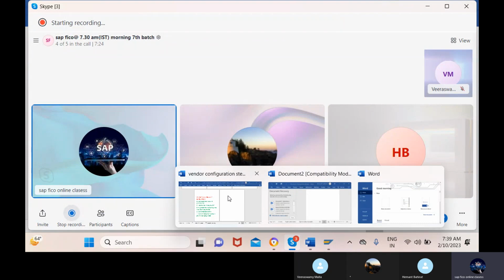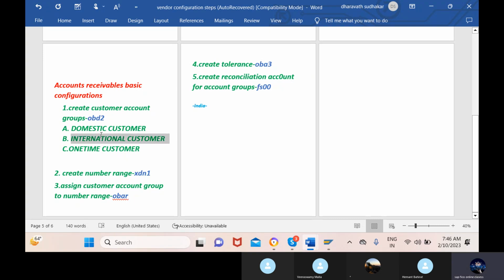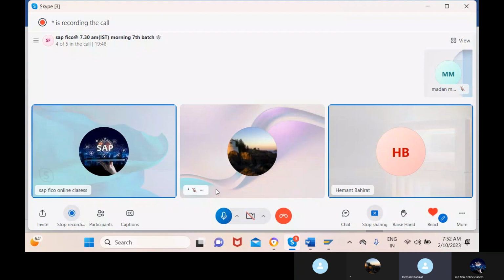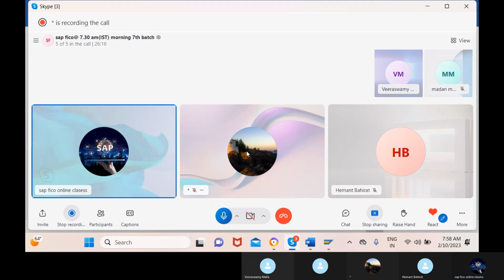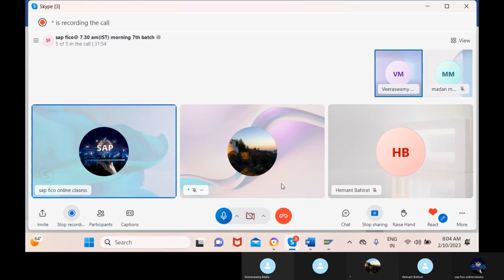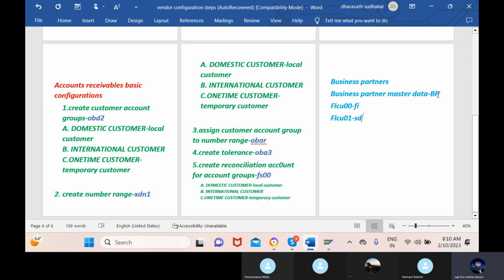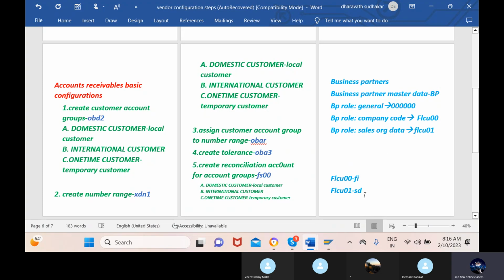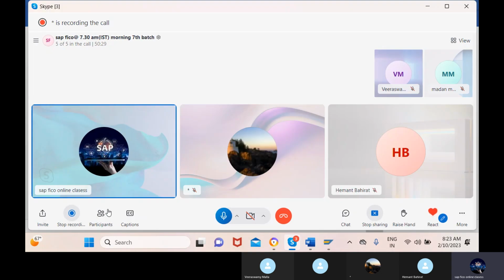SAP S4HANA FICO-Accounts receivables basic configurations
Accounts receivables basic configurations
1.create customer account groups-obd2
A. DOMESTIC CUSTOMER-local customer
B. INTERNATIONAL CUSTOMER
C.ONETIME CUSTOMER-temporary customer

2. create number range-xdn1
B. INTERNATIONAL CUSTOMER
C.ONETIME CUSTOMER-temporary customer

3.assign customer account group to number range-obar
4.create tolerance-oba3
5.create reconciliation acc0unt for account groups-fs00
B. INTERNATIONAL CUSTOMER
C.ONETIME CUSTOMER-temporary customer

Business partner
Business partner master data-BP
Bp role: general000000
Bp role: company code  Flcu00
Bp role: sales org data flcu01

Business partner & link to vendor master data
1.Define number range
2.Define grouping and assign number ranges
3.Define number assignments for direction bp to customer